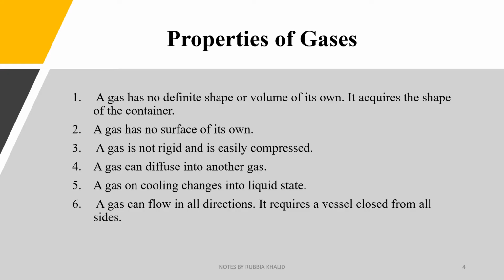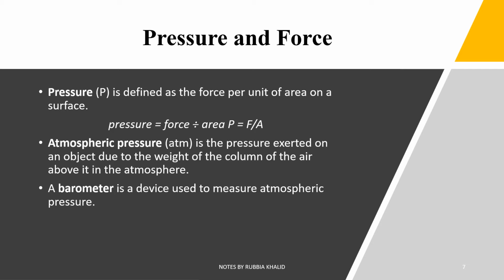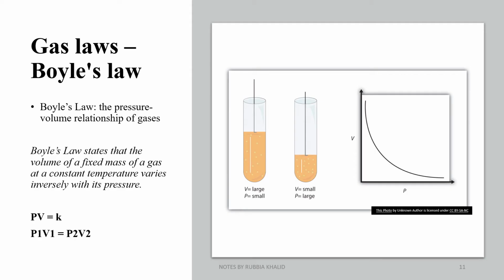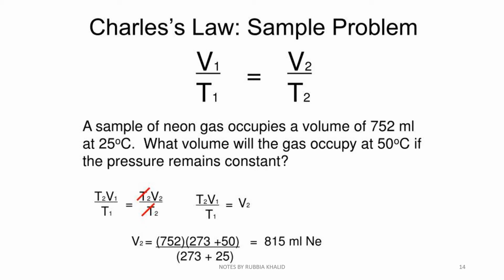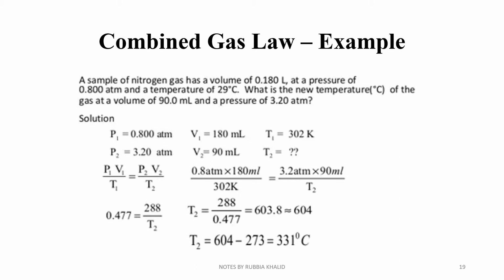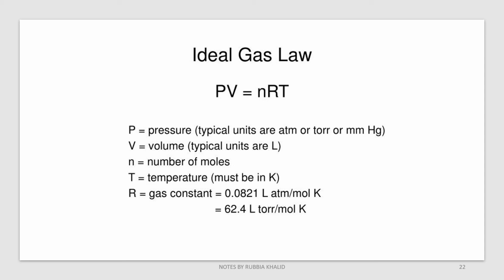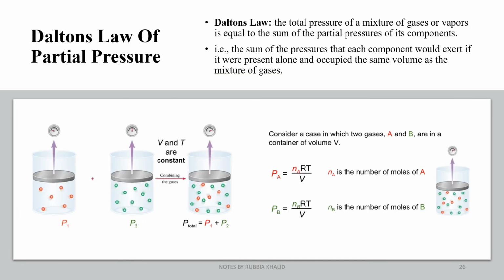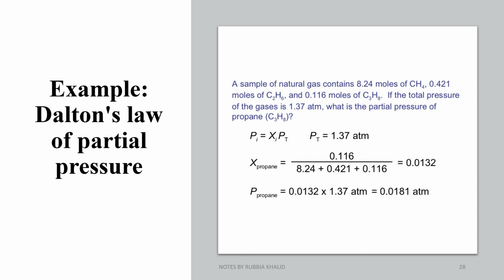CHAPTER 11 GASES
LEARNING OUTCOMES
When you have completed this study unit, you should be able to do the following:
• Describe the concept of pressure.
• Give the different units in which pressure is measured and convert various units.
• Explain the concept of absolute temperature and convert degrees Celsius to Kelvin.
• Use the correct units of volume and amount of a gas.
• Explain the gas laws (Boyle’s law, Charles’s law and Avogadro’s law) and do
calculations based on these laws.
• Explain the ideal-gas equation.
• Describe an ideal gas.
• Explain how the value and units of R relate to the units of P, V, n and T.
• Define standard temperature and pressure.
• Relate the ideal-gas equation to the gas laws.
• Do calculations based on all of the above.
• Calculate the density of a gas.
• Explain Dalton’s law of partial pressures.
• Calculate partial pressures of gases.
• Calculate the mole fraction of gases in a mixture.
• Calculate the total pressure of a mixture of gases.

SUMMARY
In this study unit we looked at ideal gases, their properties and laws that describe
their behavior. Using the right units in calculations relating to gases (or any
calculations) are very important. Revise dimensional analysis if you struggle
with the conversion of units. You learned how to calculate gas densities and
how to use the ideal-gas equation. Return to the learning outcomes and make
sure that you have achieved them all.

TITLE OF THE BOOK
SENIOR CONTRIBUTING AUTHORS:
PAUL FLOWERS, UNIVERSITY OF NORTH CAROLINA AT PEMBROKE
KLAUS THEOPOLD, UNIVERSITY OF DELAWARE
RICHARD LANGLEY, STEPHEN F. AUSTIN STATE UNIVERSITY
WILLIAM R. ROBINSON, PHD
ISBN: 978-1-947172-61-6